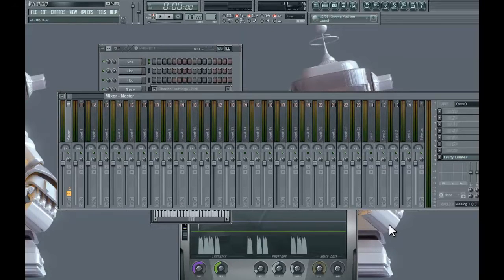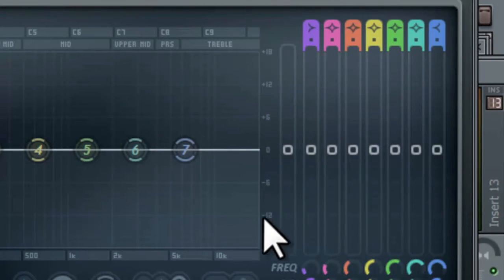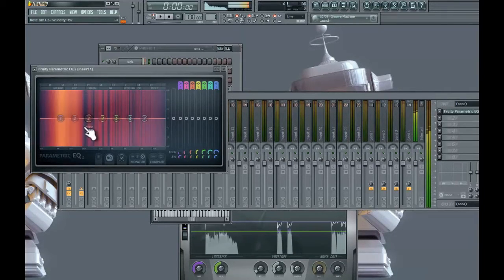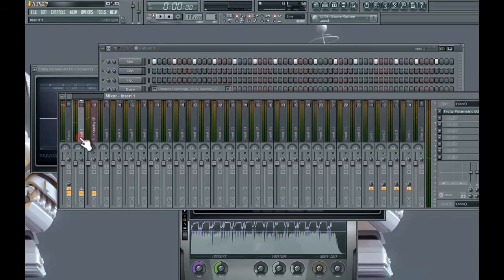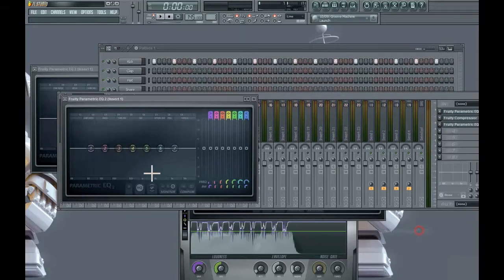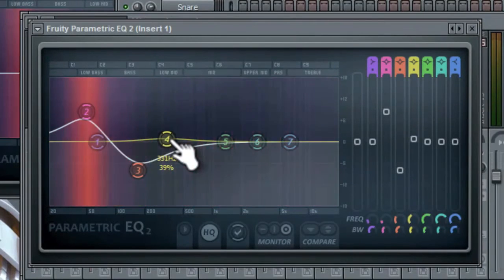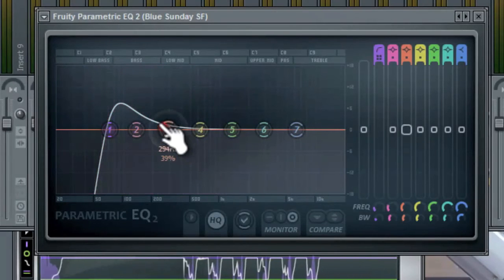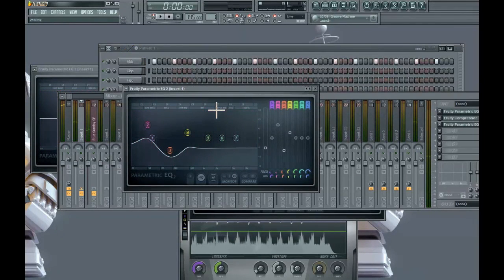FL Parametric EQ | Kick & Bass Tutorial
Dan-D Shows us Image-Line's very unique 7 Band parametric EQ